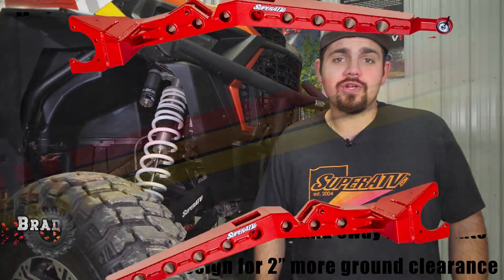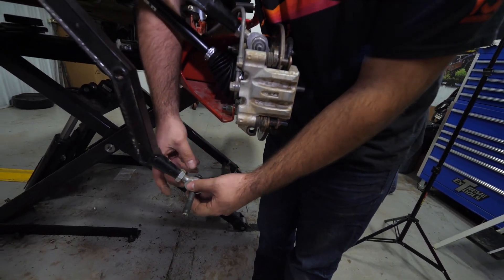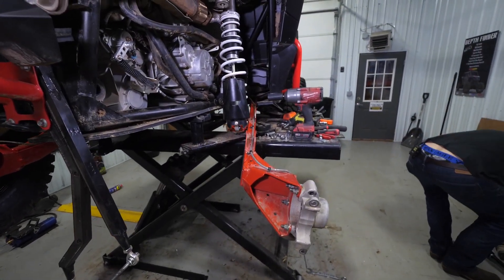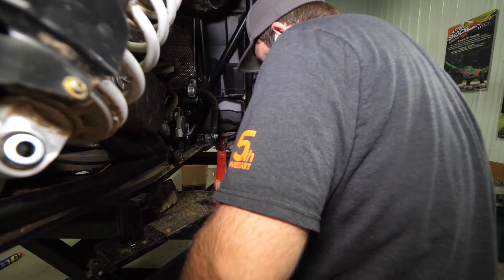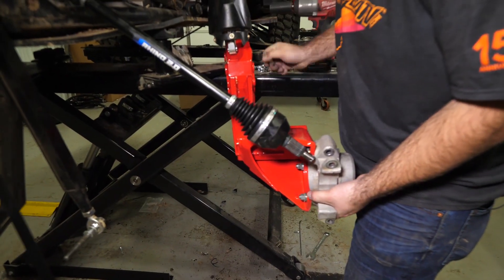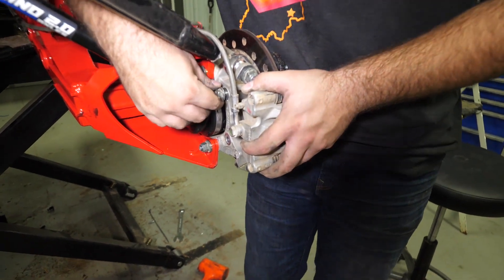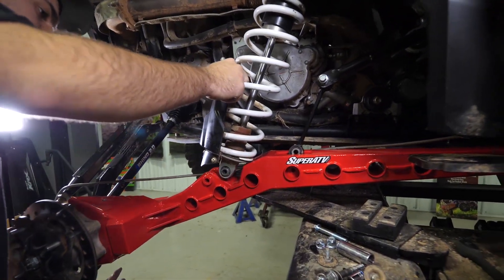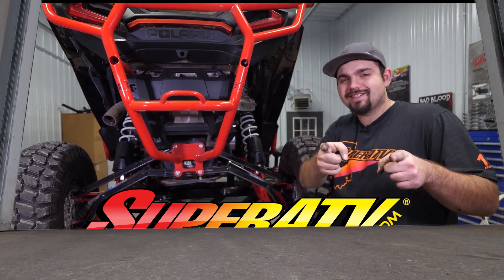High Clearance Trailing Arm Install on Polaris RZR XP Turbo | SuperATV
SuperATV’s High Clearance Rear Trailing Arms allow you to push it further with more strength, style, and performance—it’s a triple threat. We make these trailing arms with high strength-to-weight ratio steel that’s stronger than chromoly for the structure, gussets, and mounting tabs. Add to that the 2” of extra ground clearance and you have trailing arms that clear more obstacles, take harder hits, and let you put the pedal down with confidence.
Unparalleled Strength
These trailing arms are made with 1/8” thick steel plating and 3/16” gussets, but that’s not the whole story. We use a top-of-the-line steel alloy that has a much higher strength-to-weight ratio than the steel you’re used to. It’s more than double the strength of plain carbon steel and significantly stronger than chromoly steel.

FEATURES
-Boxed design
-Made from 1/8” heavy-duty steel plating and 3/16” gussets
-Uses high strength-to-weight ratio steel alloy—stronger than chromoly
-High clearance design for 2” more ground clearance
-Reinforced shock and sway bar mounts
-Powder coated for maximum durability
-Backed by a lifetime warranty